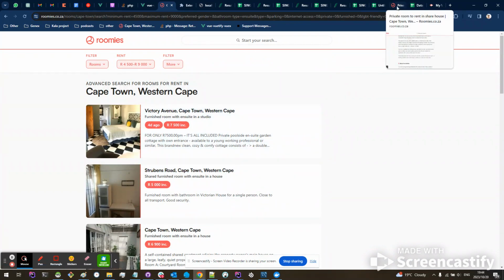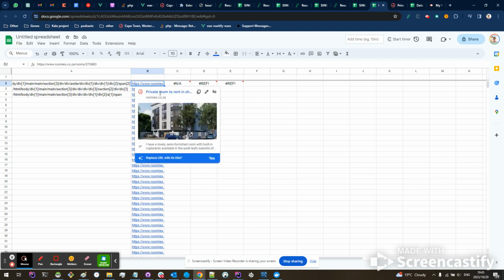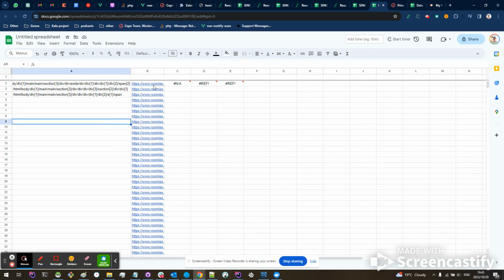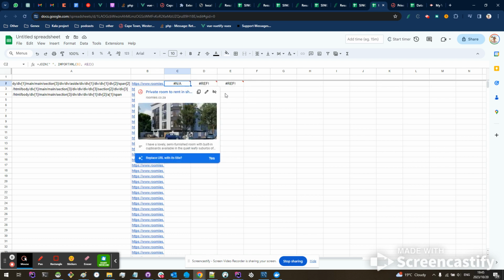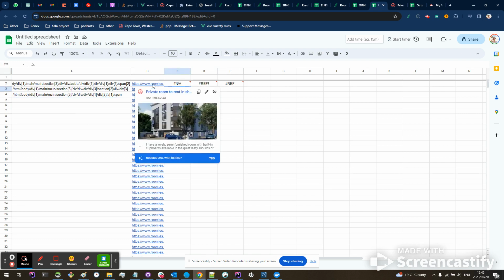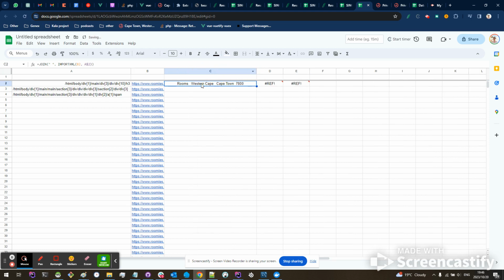Scrape Data Using Google Sheets Template